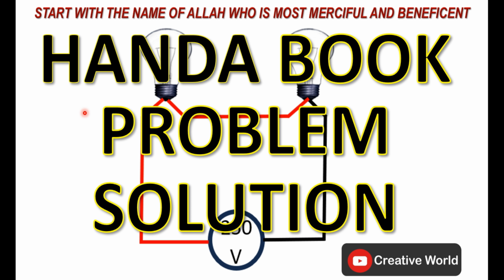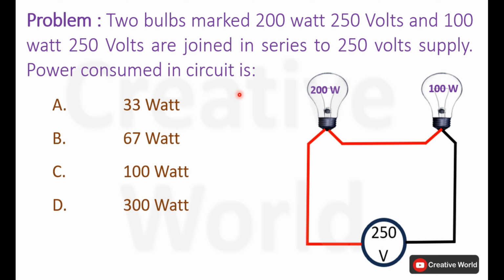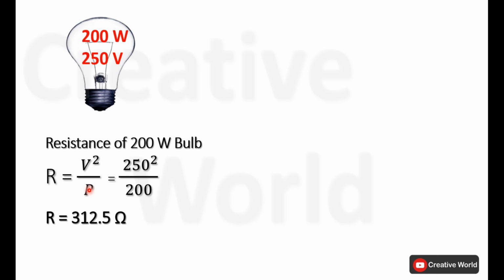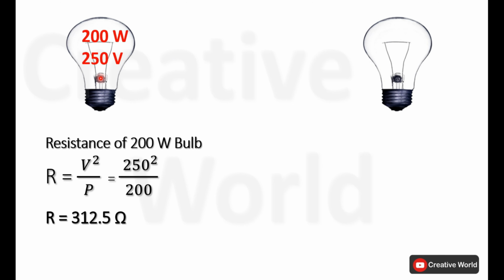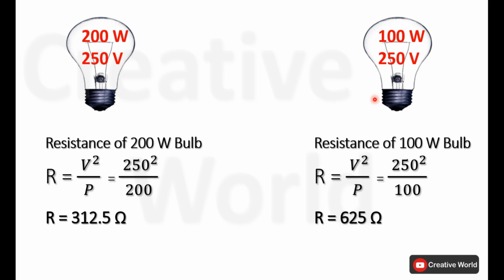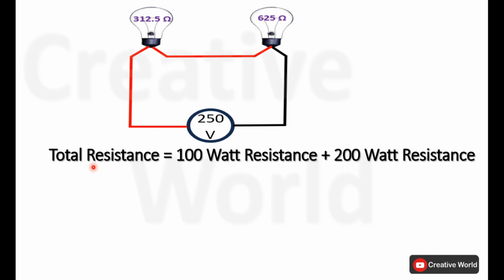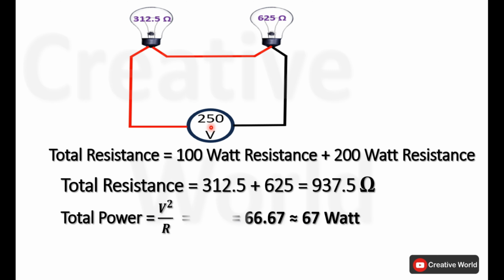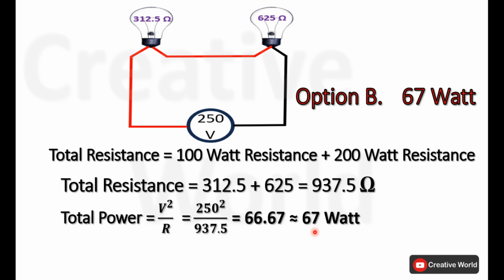Two Lamps in Series Problem Solution | HANDA ELECTRICAL ENGINEERING | NTS Job Test Paper Question